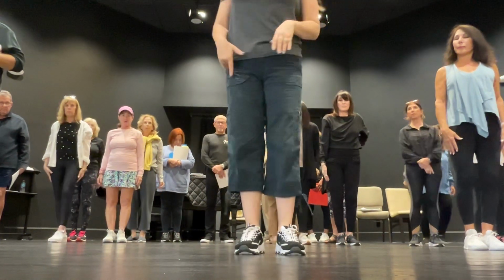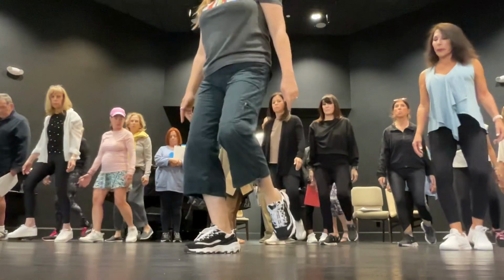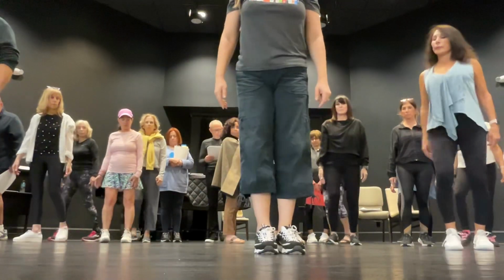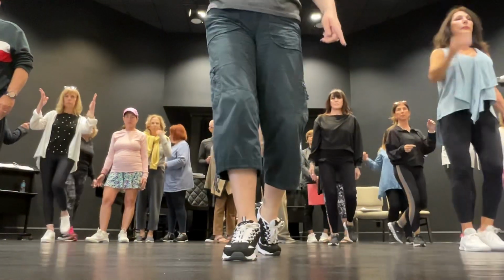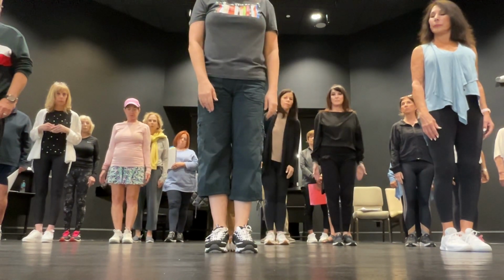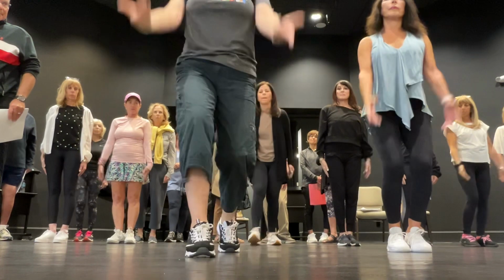February 17, 2024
First breakdown of first step for wedding dance